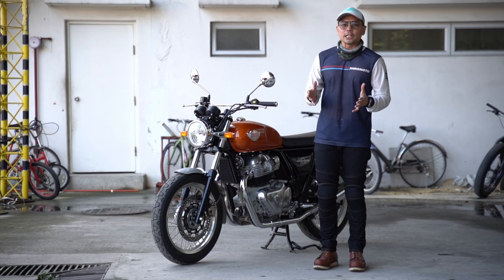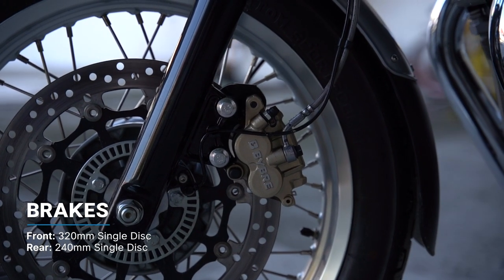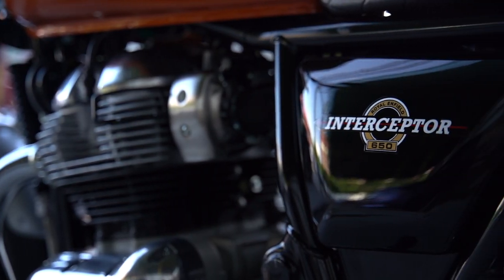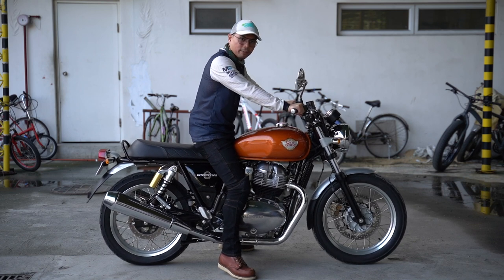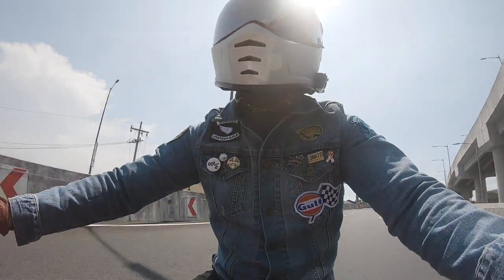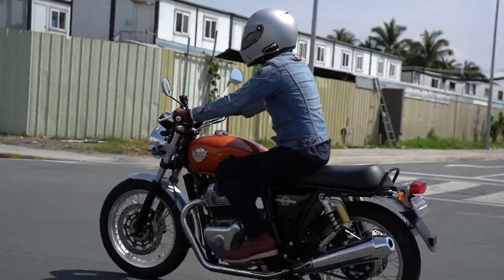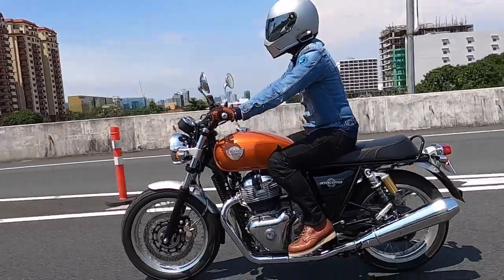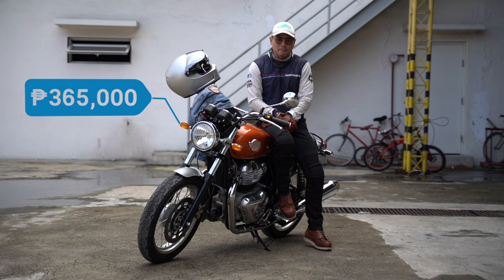Royal Enfield Interceptor 650 - Beyond the Ride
The 2019 Royal Enfield Interceptor is all sorts of well-built classic goodness. We test this 650cc parallel twin motorcycles on Philippine roads on this episode of Beyond the Ride to give you this review. Even as a classic standard bike, the Interceptor gets some modern amenities like ABS, and for P365,000, it also is quite a good bargain.